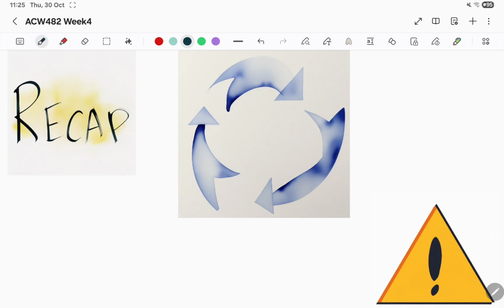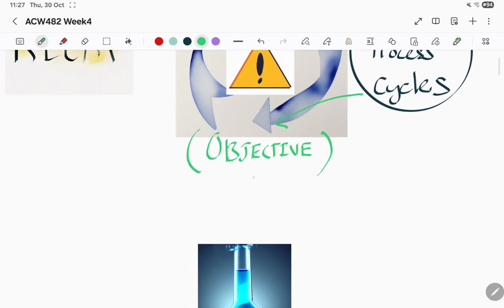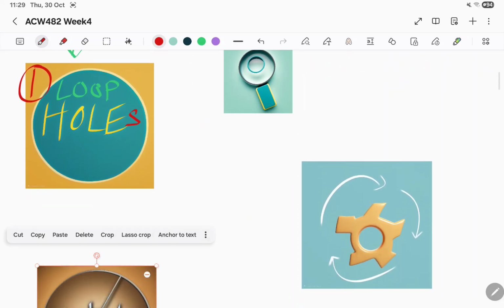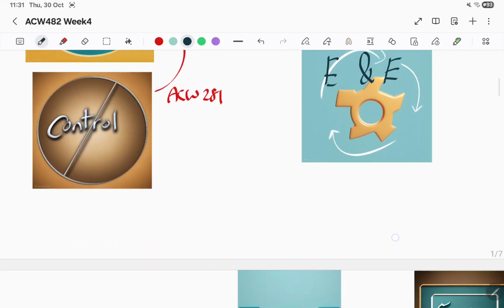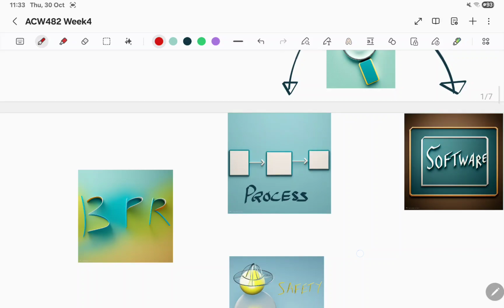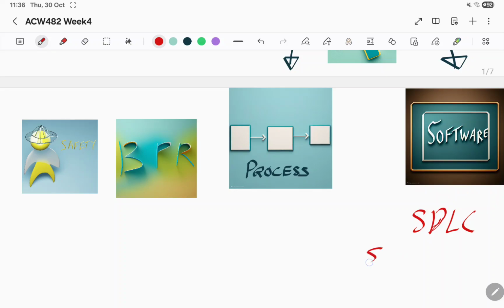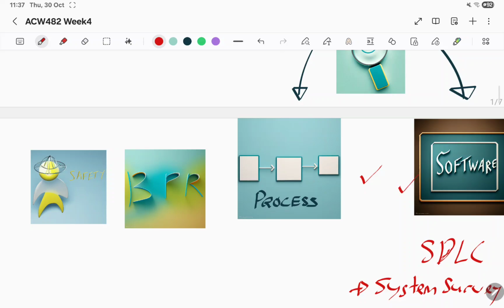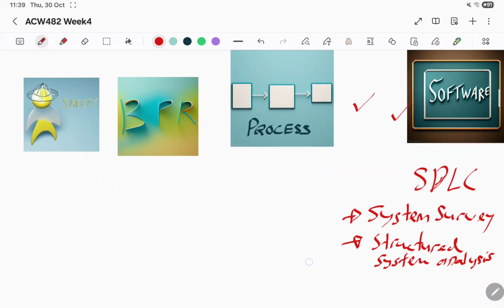ACW482-WEEK 4-Part 1-Recap